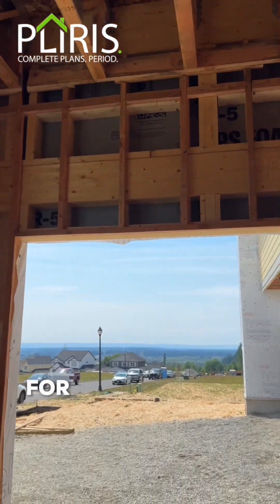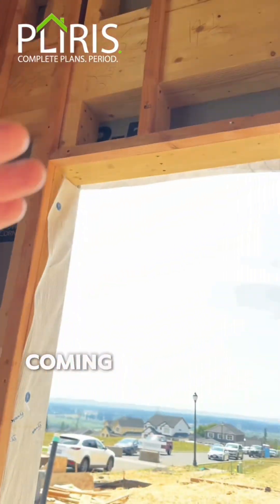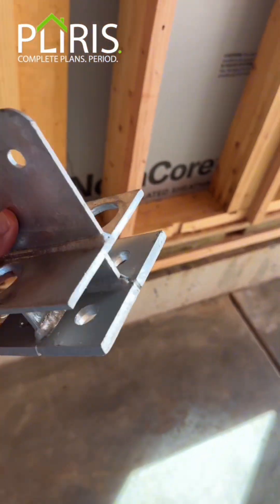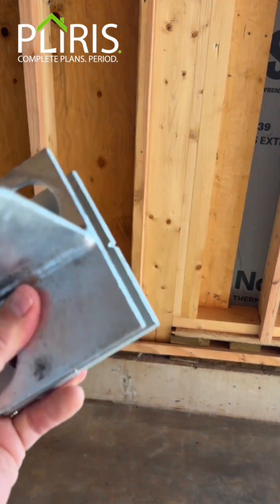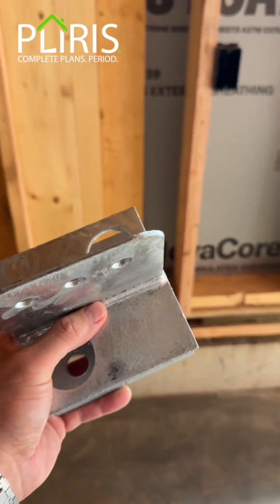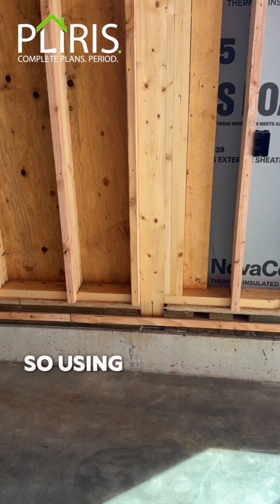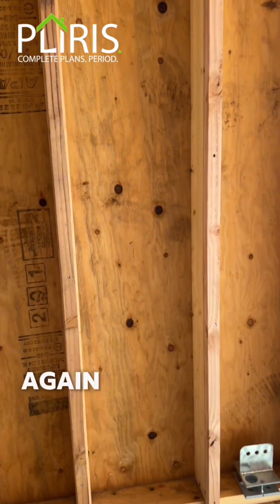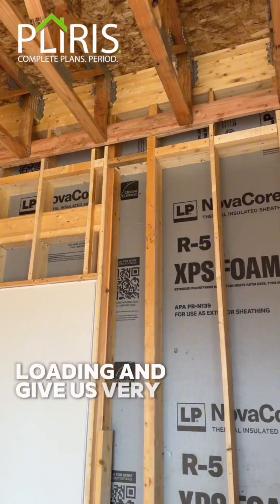Shawood Camas Build Showcases Advanced Framing for Strength & Openings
The Shawood Project in Camas, Washington demonstrates how smart engineering can deliver exceptional strength while maximizing design freedom. This innovative framing approach integrates vertical and lateral load resistance into one efficient system, eliminating the need for excessive shear walls or bulky portal frames.

With a universal base anchoring system capable of supporting up to nearly 6,000 pounds of uplift capacity, this method ensures robust performance while allowing for expansive openings. Minimal wood shear wall infill is used only when needed, optimizing materials and streamlining the build.

This project is in collaboration with Holt Homes.